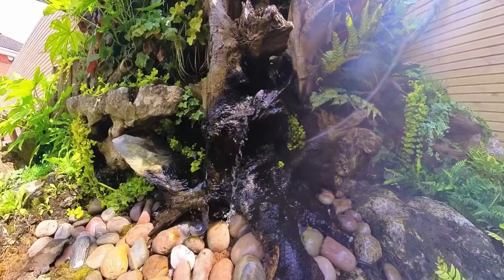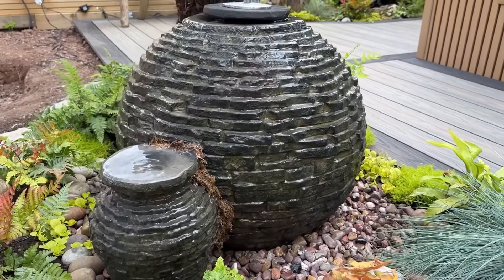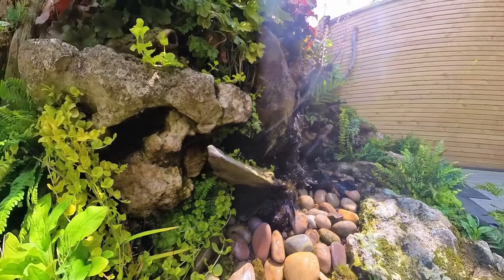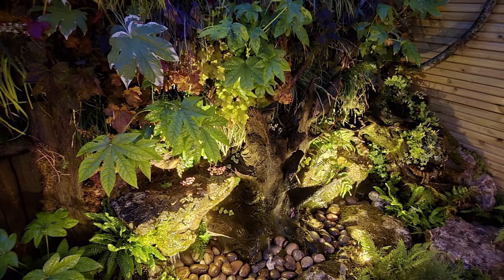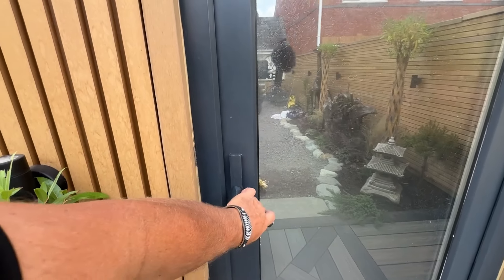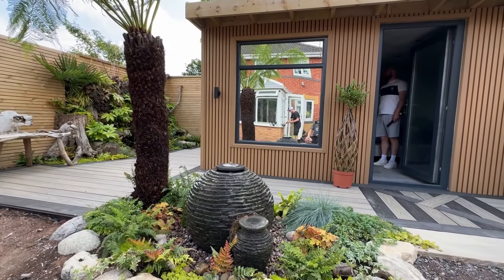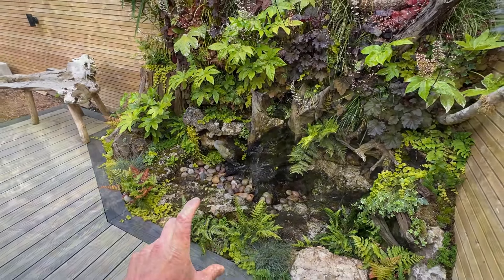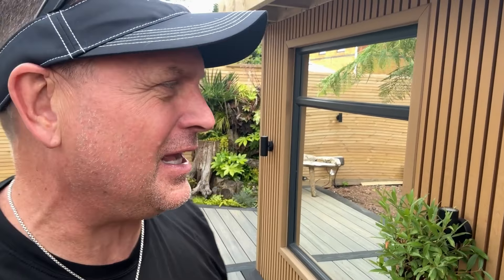Offering $30,000 for this Fountain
I'm with CAC Stephen Neath of DJS Waterscapes @djswaterscapesandlandscaping out of Tipton, England, UK  to visit his customer and see what he has created.